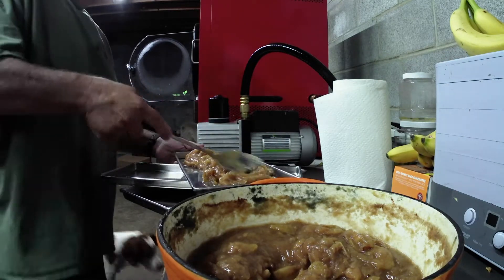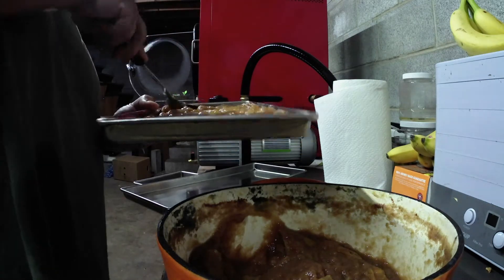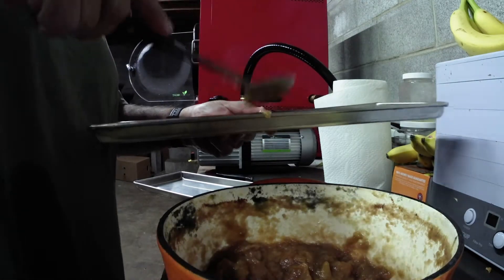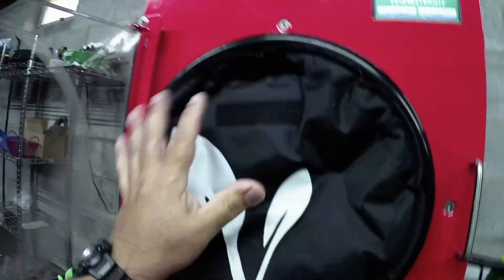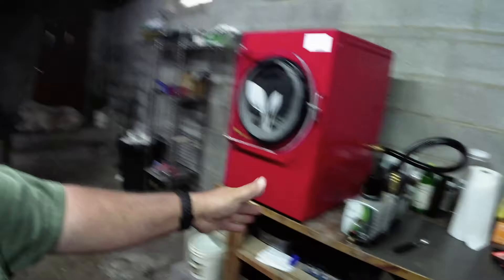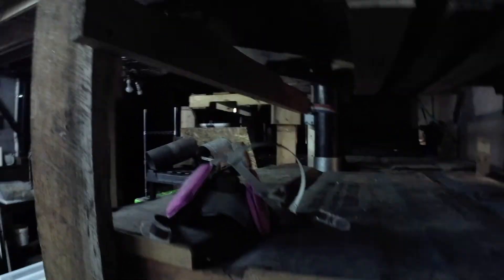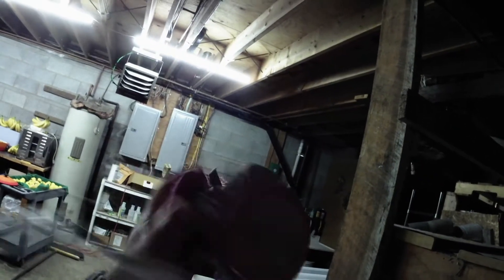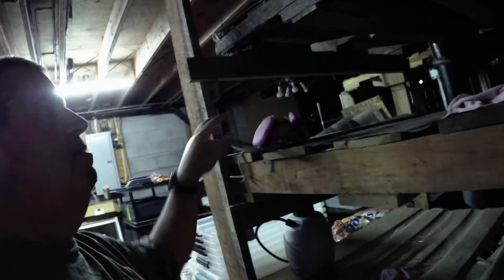Freeze Drying Apple Sauce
Freeze drying apple sauce for long term storage